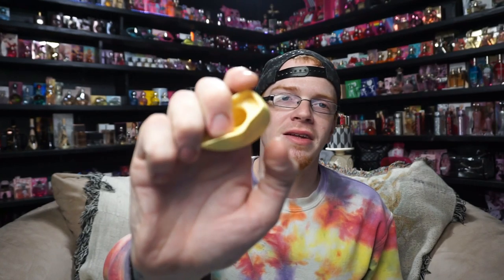KKW KIMOJI HEARTS (BADDIE,BABY GIRL,WIFEY) Perfume Review🌟 Among the Stars Perfume Reviews 🌟